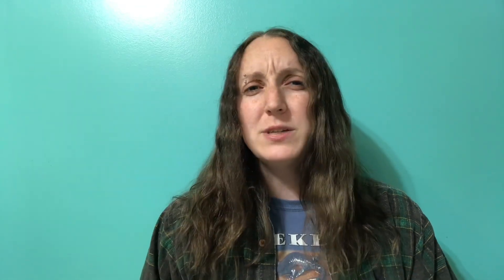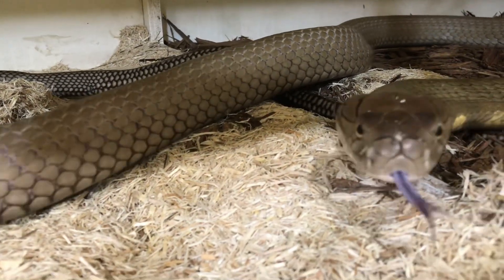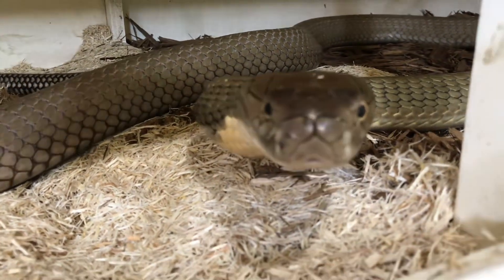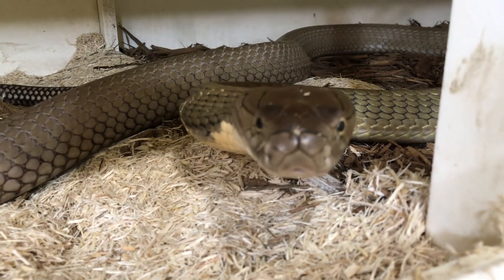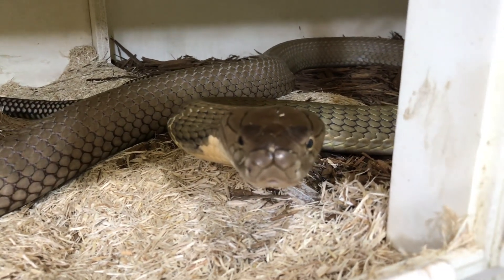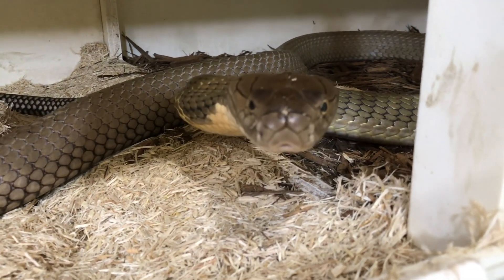Interactive exhibits at the zoo!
Giving Tuesday is right around the corner. Supporting the zoo helps us achieve our goals, like this one: interactive exhibits!￼

Don’t forget you have until Tuesday to bid on a painting done by our king cobra Puppy! See the top pinned post on our Facebook feed to get to the auction thread.